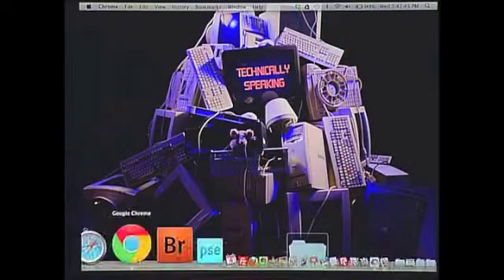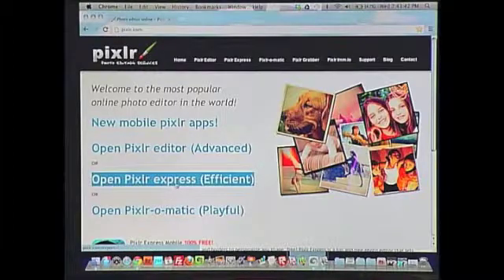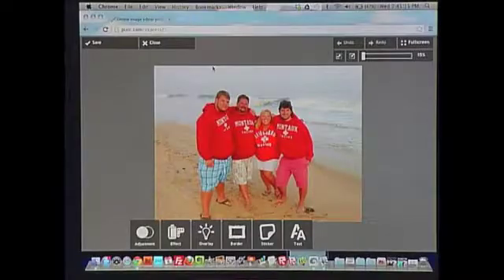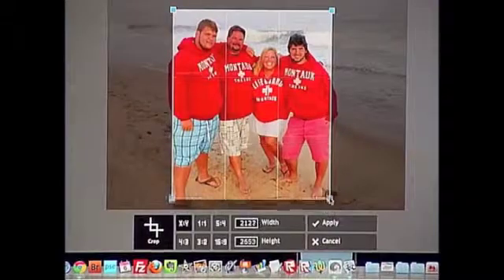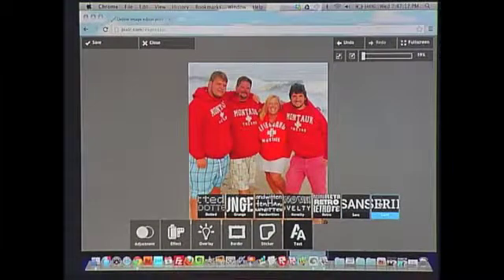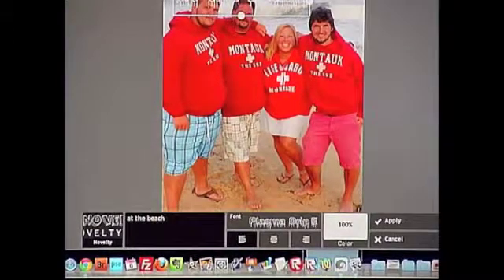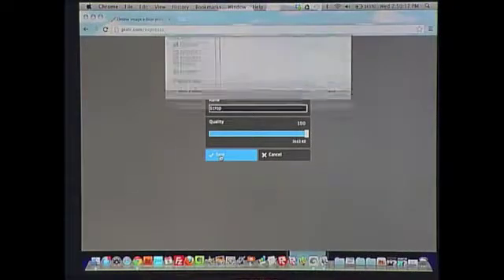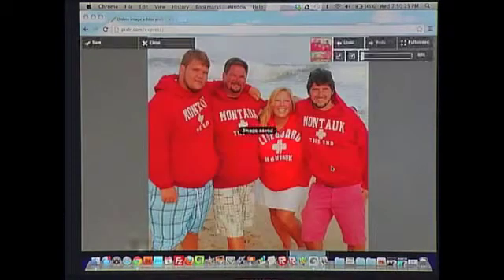Episode 18 Segment 1 - Easy Photo Editing